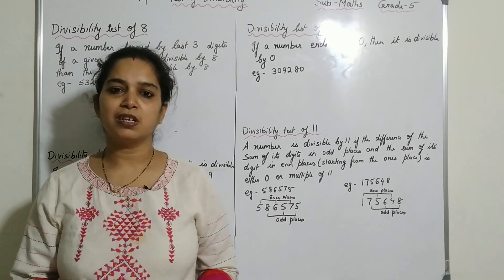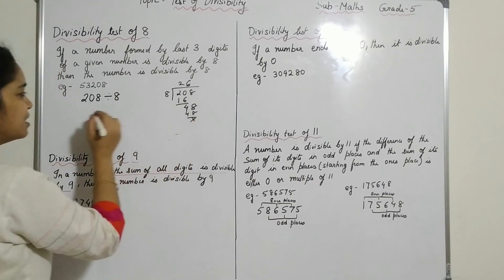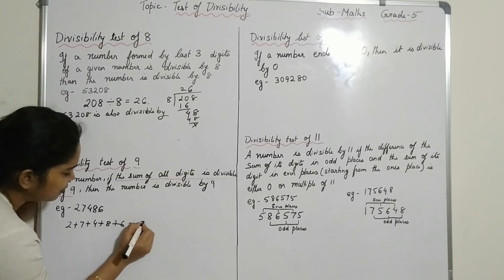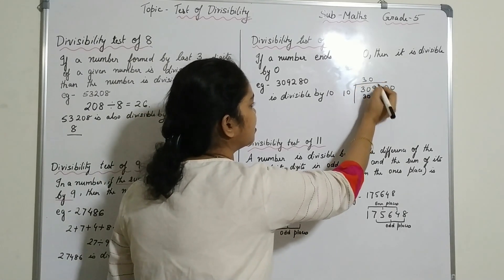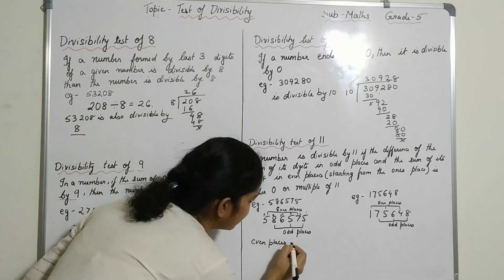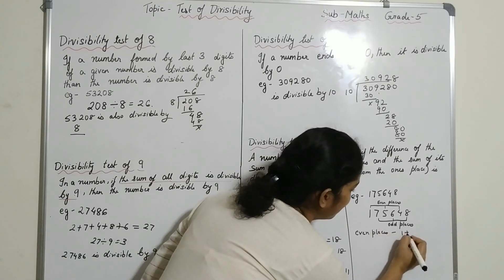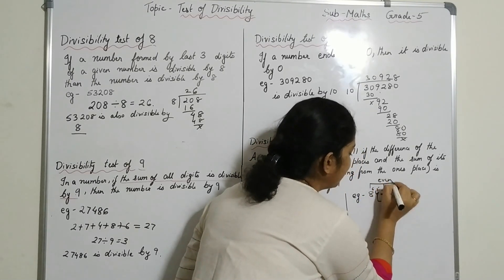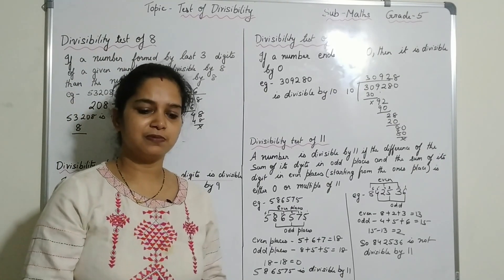Test for Divisibility Part-2#Maths # Grade-5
In this video we discuss the test for divisibility of numbers 8,9,10 and 11.
To apply shortcut rules for testing the divisibility of large numbers.